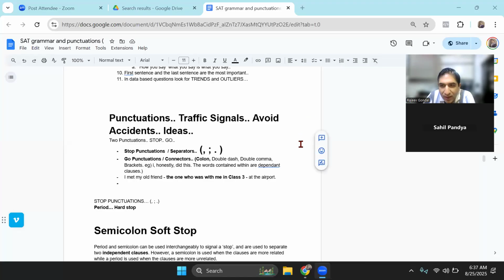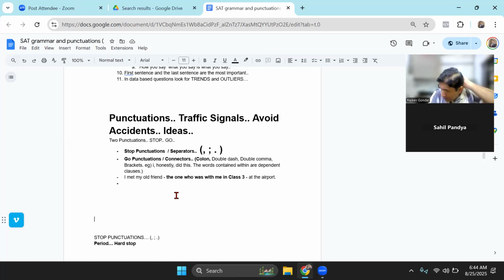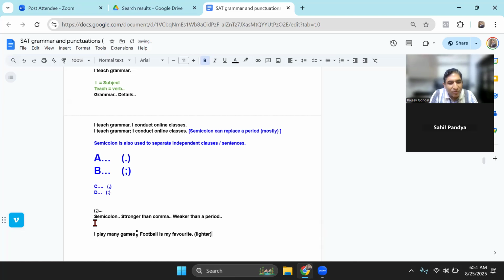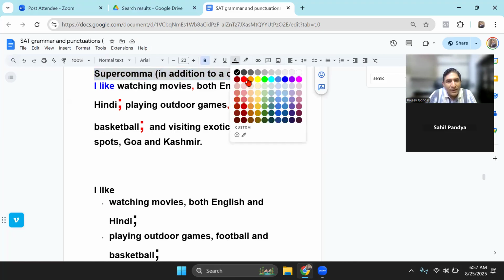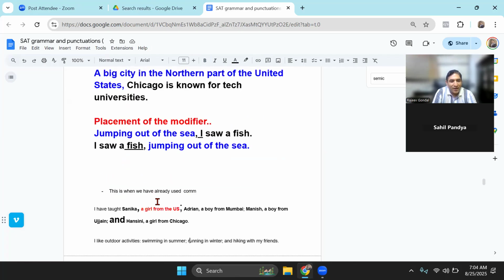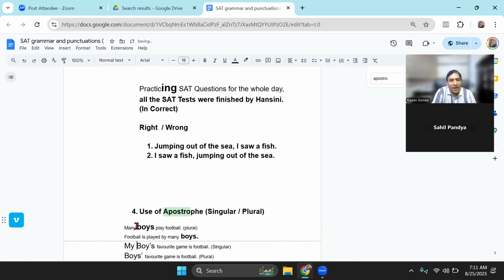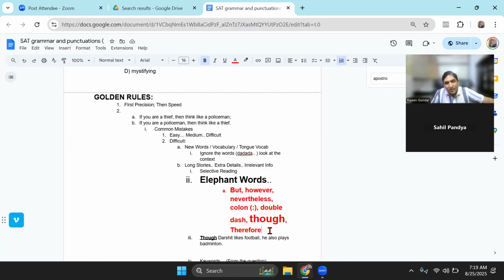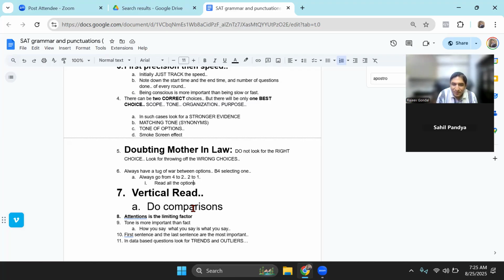SAT Grammar Tutorial